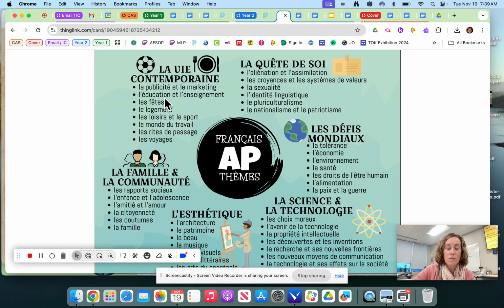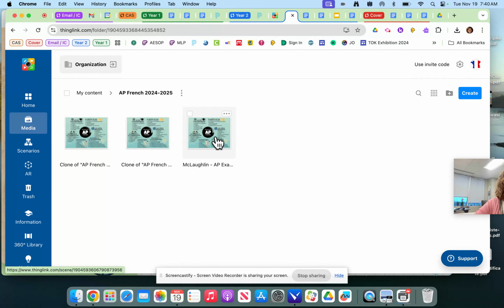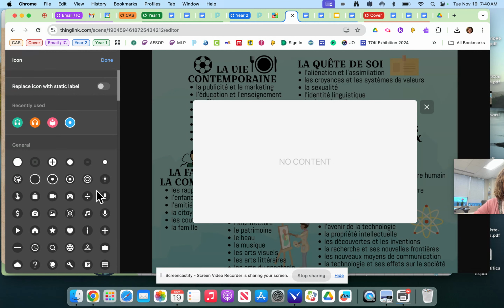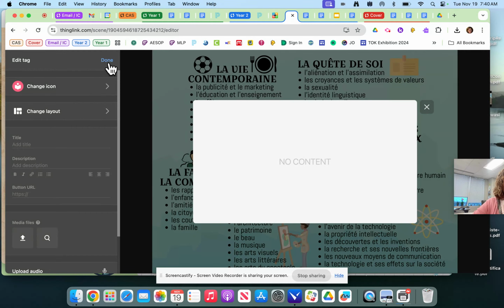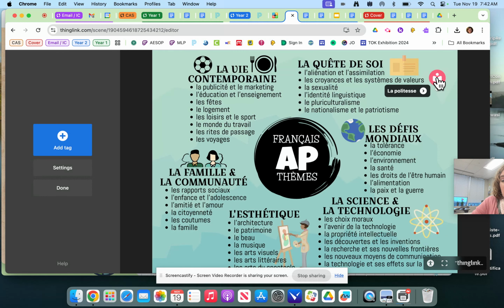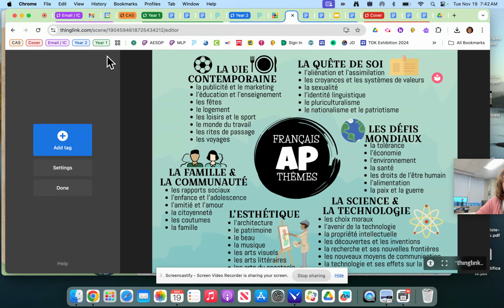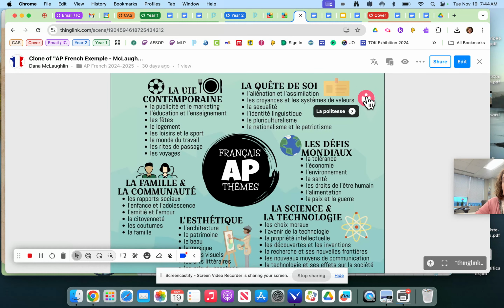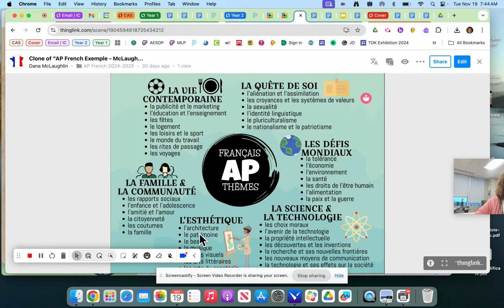ThingLink Tutorial with AP image